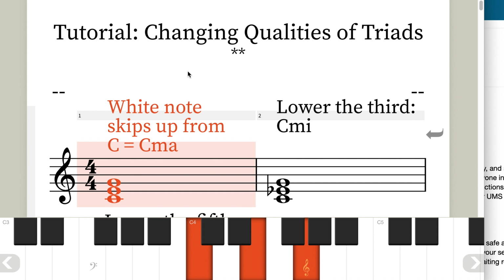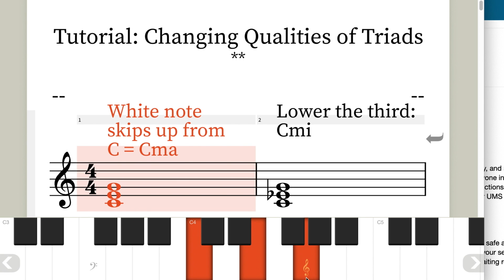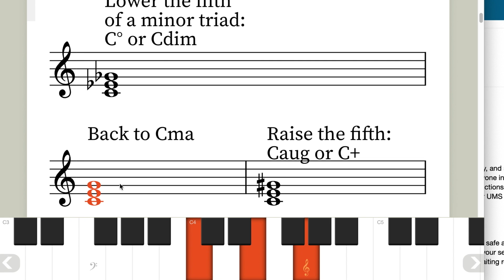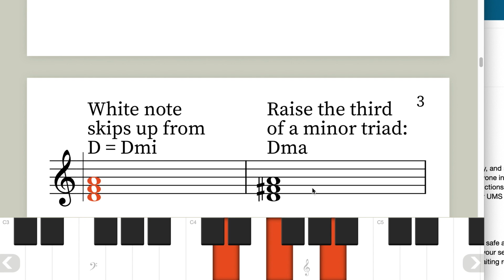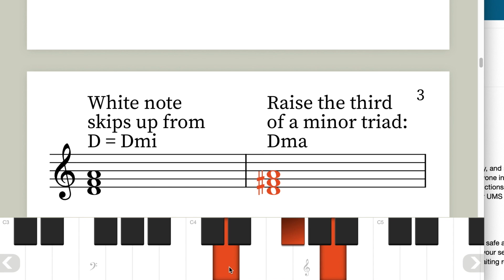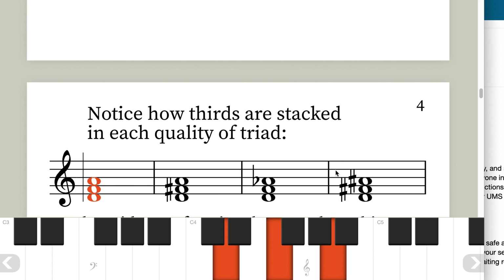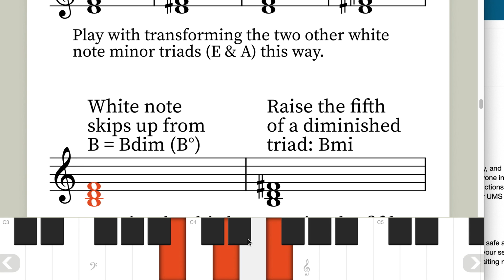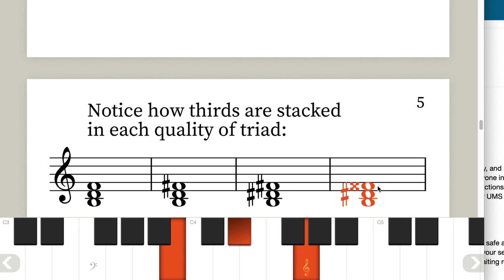Tutorial: Changing Qualities of Triads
This video is about changing qualities of triads